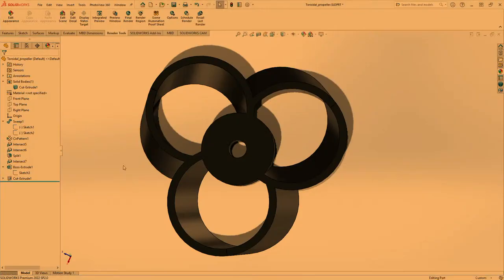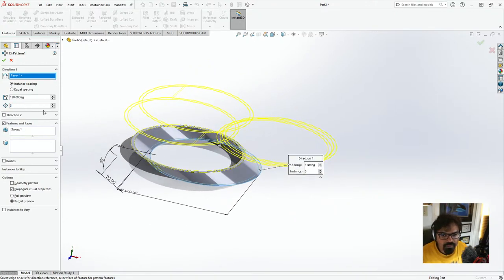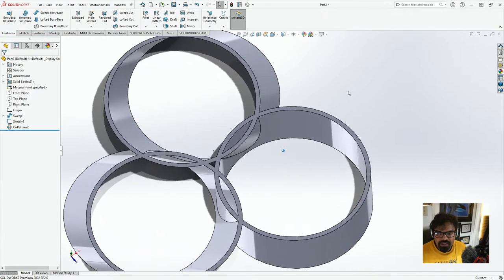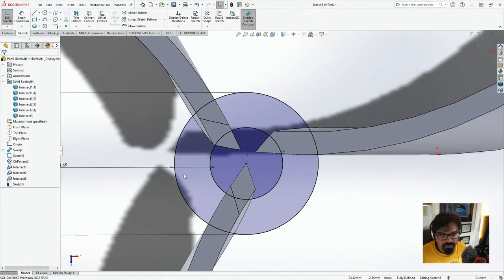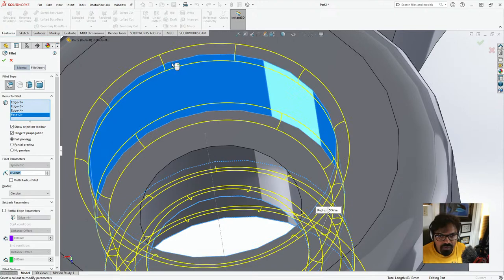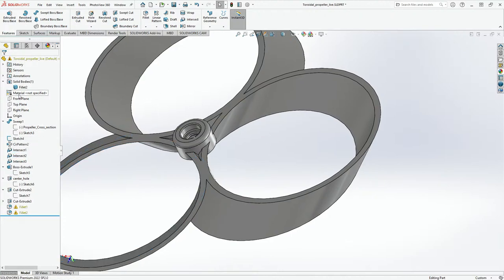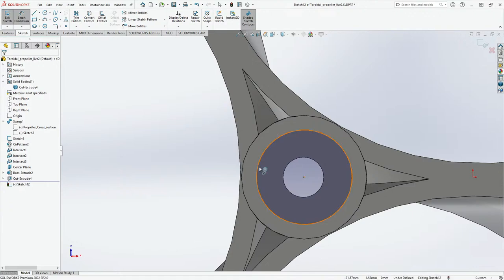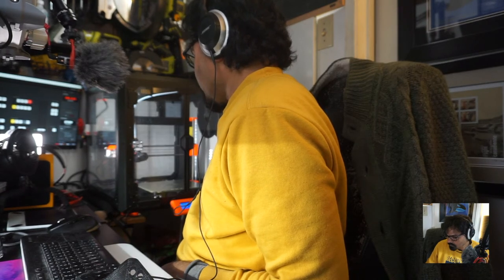Designing a Toroidal Propeller in Solidworks